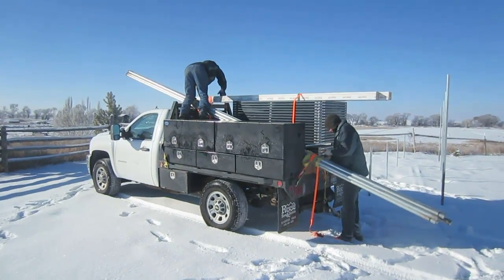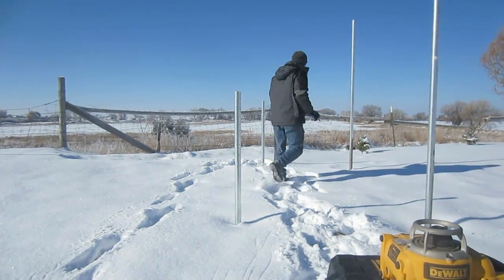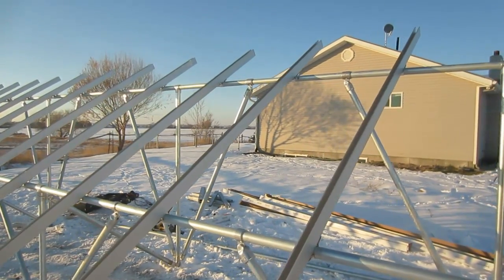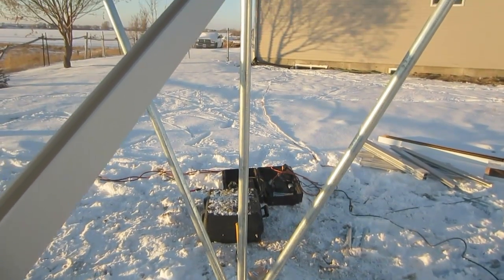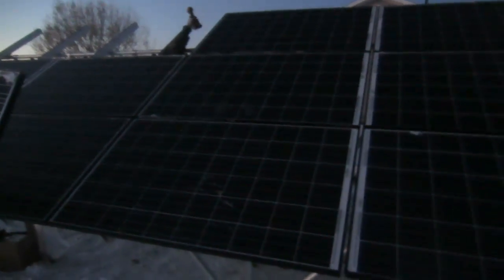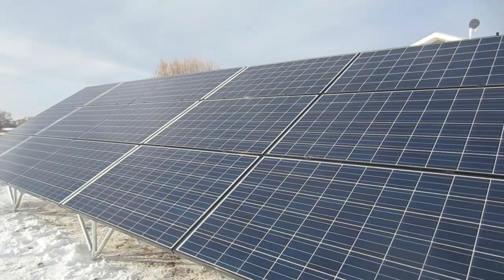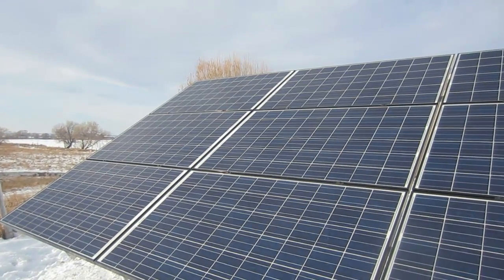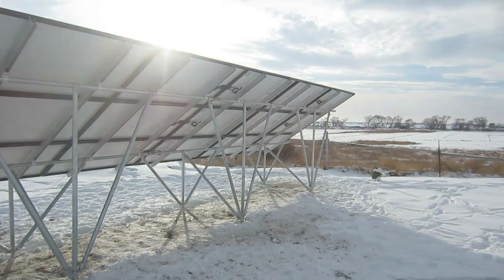Easy & Strong Solar Panel Racking System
This is how a solar panel rack should be built. If you are doing a DIY or contractor installed solar panel system do not skimp on the racking system because that secures your investment in your solar panels. To see my new off-grid solar panel complete install view my Going Off-Grid Playlist listed below. To get a quote for an off-grid or grid-tie solar power system contact Trever below.